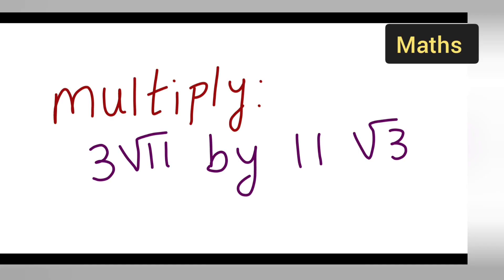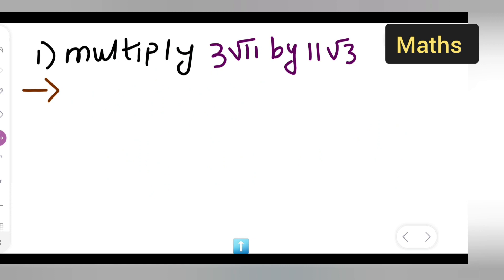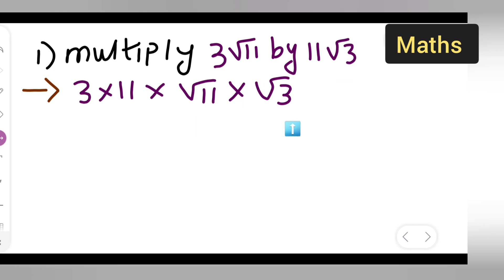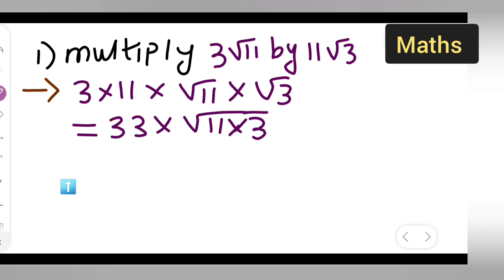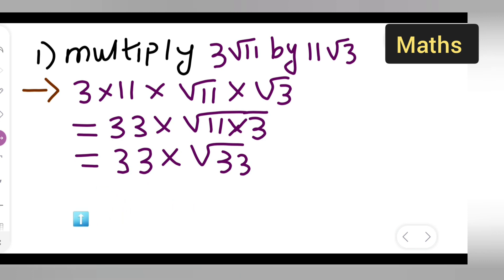multiple 3 root 11 by 11 root 3 | how to multiple 3 root 11 by 11 root 3